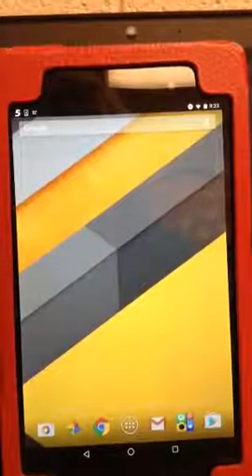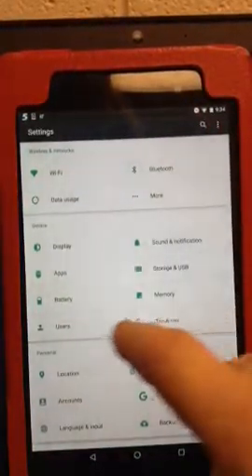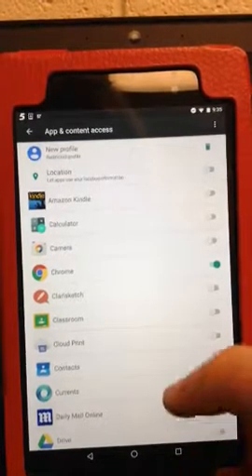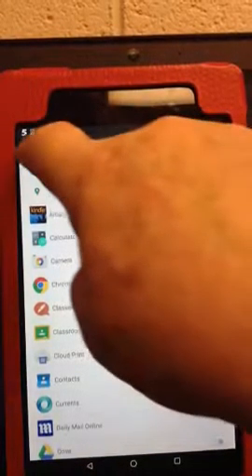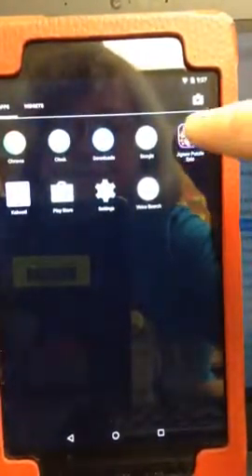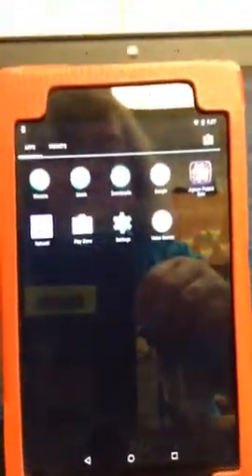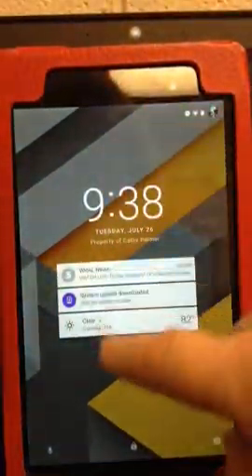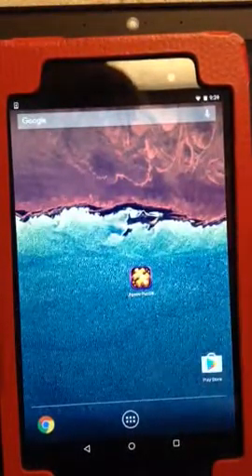Student account on a tablet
How to set up a student account on an android tablet.